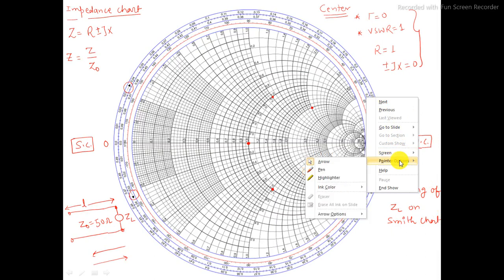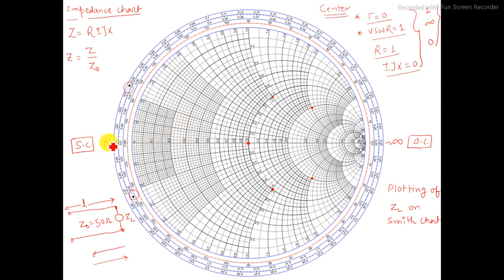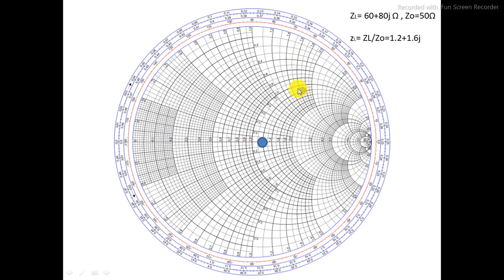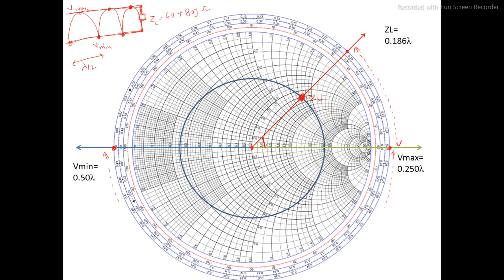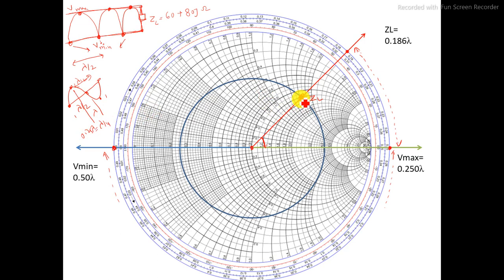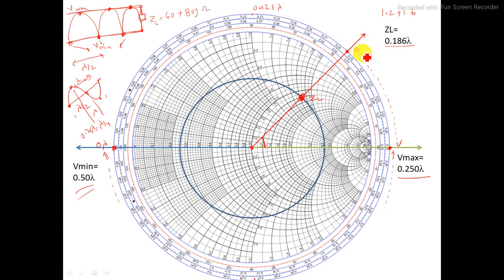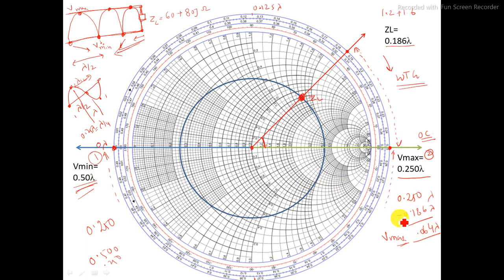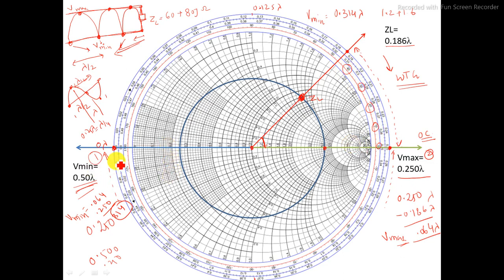Smith chart| Part2| Vamx and Vmin Calculation| VSWR| Dr. Ravi Dwivedi- VITCC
Detailed discussion on how to find Voltage maximum and Voltage minimum location using smith chart for given load impedance.